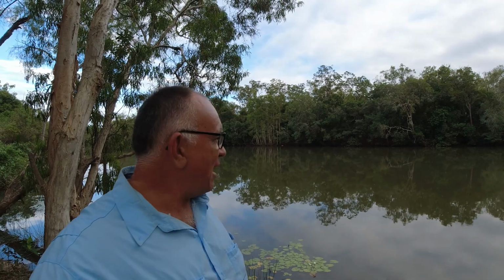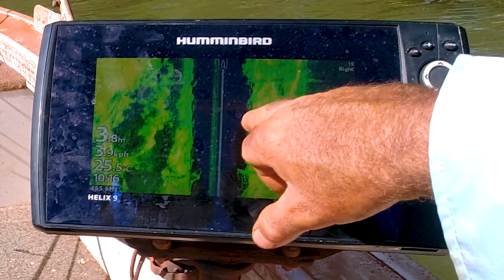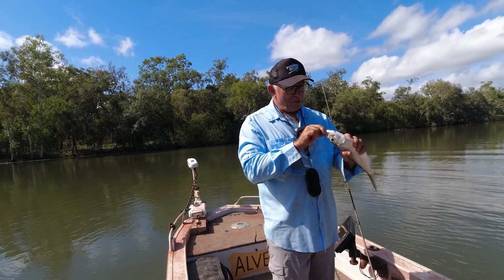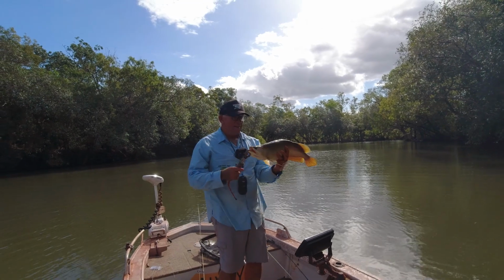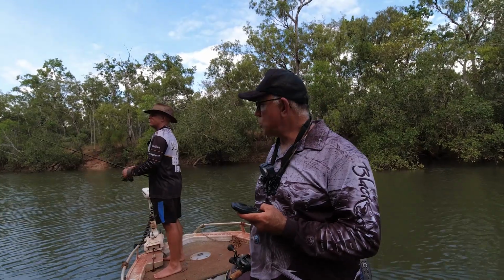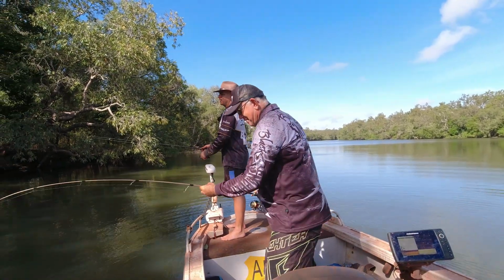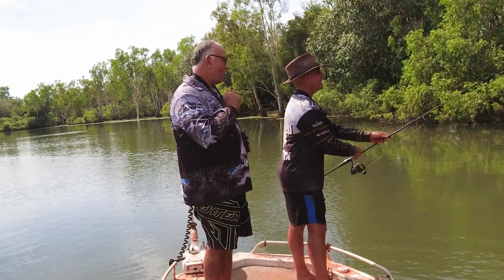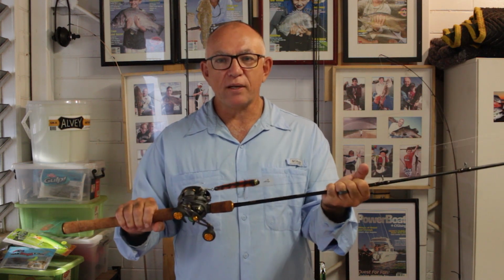CAPE YORK FISHING BILLABONGS For Barra and Saratoga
Cape York fishing billabongs for Barra and Saratoga had Wardy fishing a billabong solo before returning with a mate to have a crack at a saratoga. The barra are also massive and difficult to catch. Cape York billabong fishing is not easy fishing but it is very addictive. No fishing trip to Cape York is complete without catching barra and saratoga from a Cape York billabong.